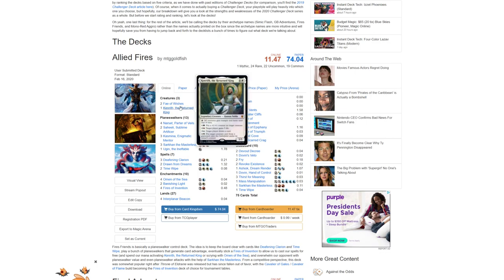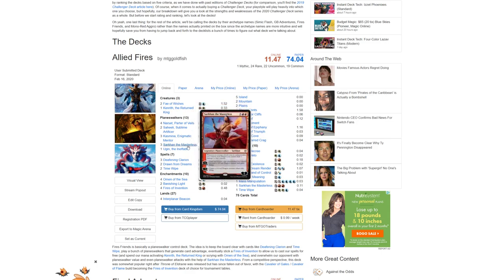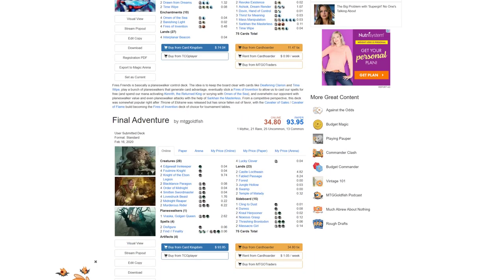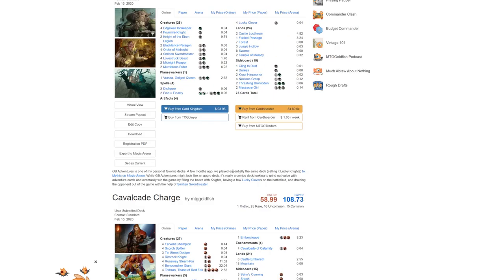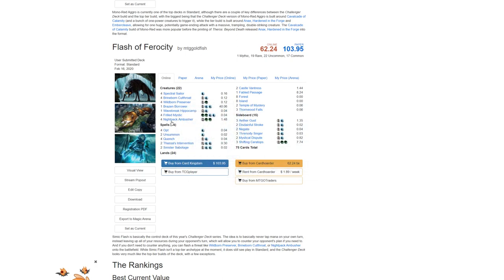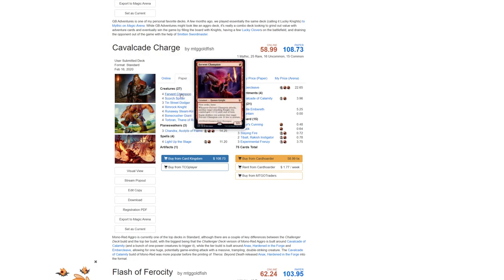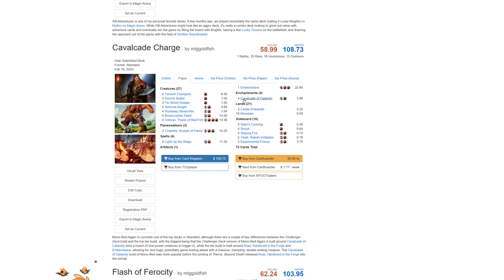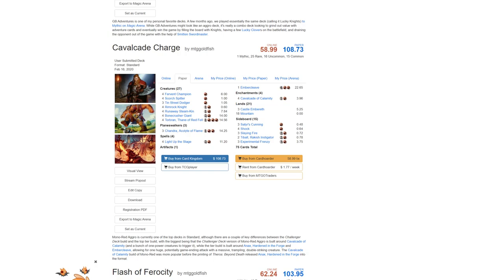Challenger Deck Upgrade Guide | Magic: The Gathering Guide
The Challenger Decks are quickly approaching, and with them comes some questions about what cards to cut, add, or value. In this video, I talk about the cards that can be cut, should be added, and are the most important to the decks. On top of that, I talk about what deck to buy, the problems with this product and so much more!

MY LINKS
MY LINKS